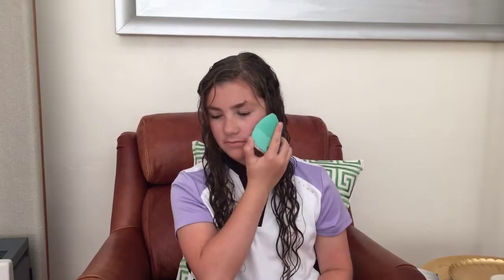Zoe Bliss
Everyone just loves Zoe Bliss. Easy to use.  Radiant skin within 3 days.  Ultra Hygienic Medical Grade Silicone for easy maintenance.  No replacement brush heads ever!